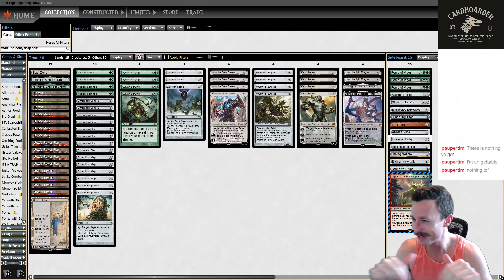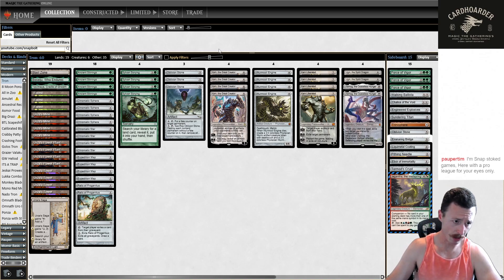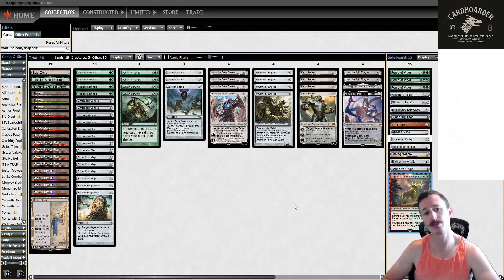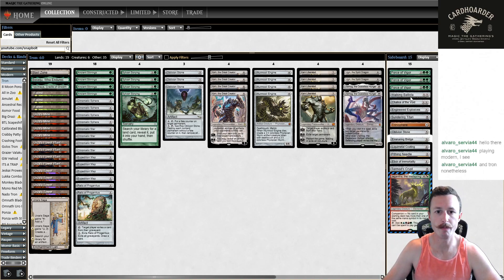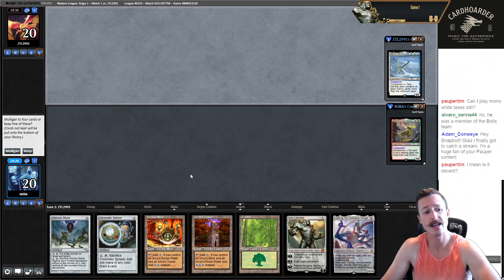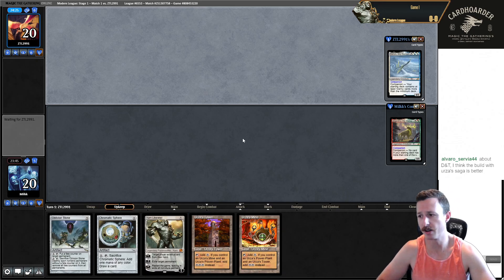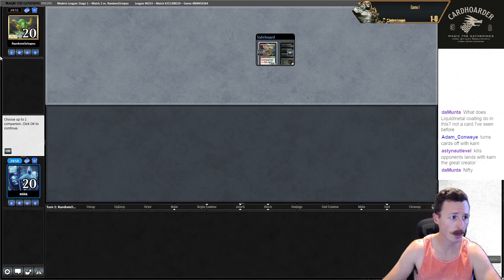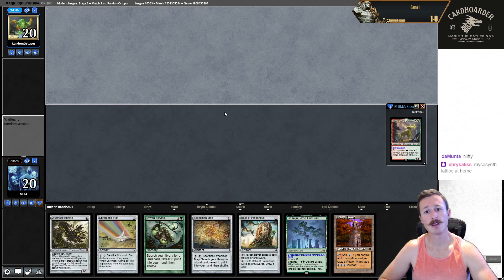Modern League - Mono Green Tron | RCQ testing starts NOW!!!